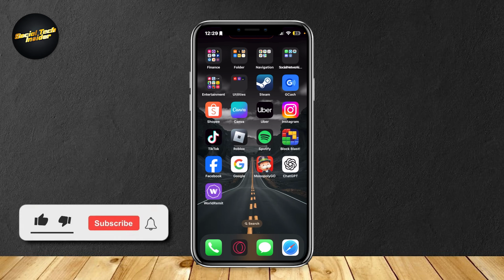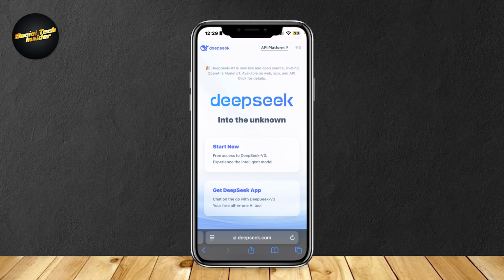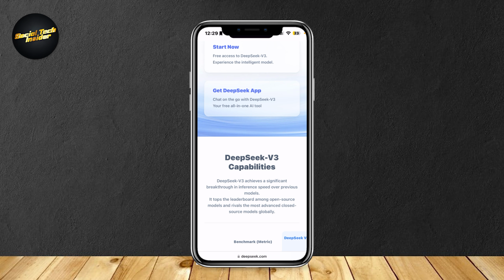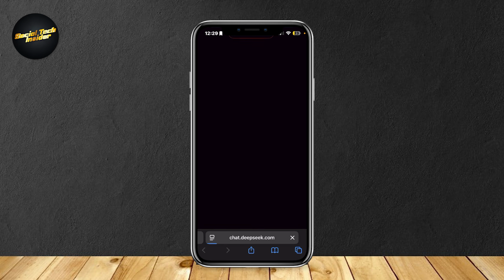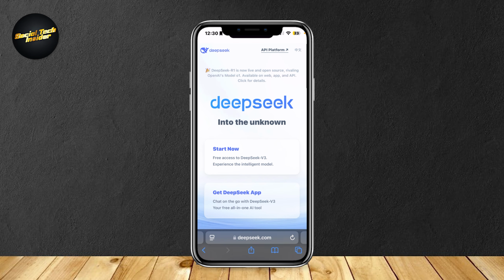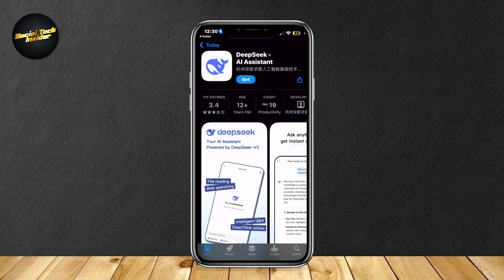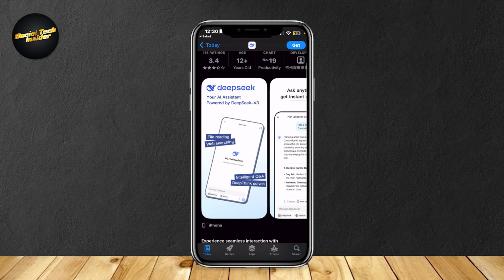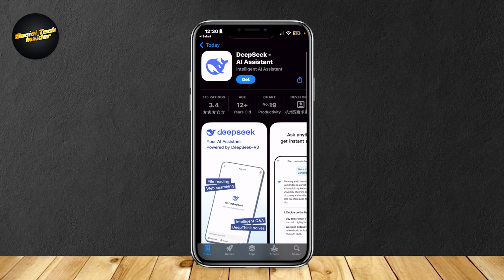How to Download DeepSeek R1 Locally (Complete Guide for 2025!) | Social Tech Insider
Learn how to download DeepSeek R1 locally in 2025 with this complete guide! Step-by-step instructions will help you download and set up DeepSeek R1 for offline use. Ideal for anyone wanting to run DeepSeek R1 locally!